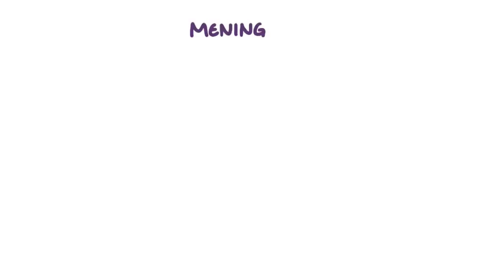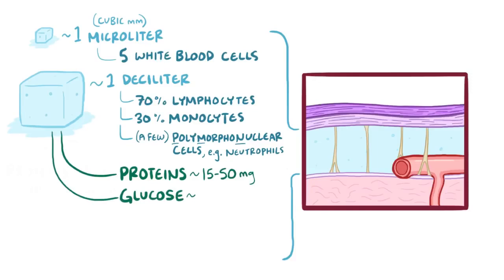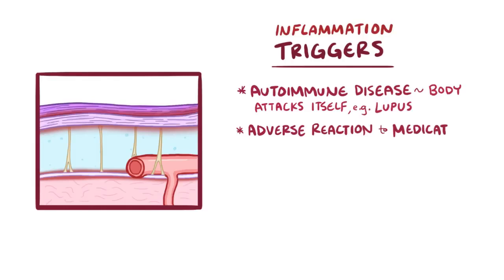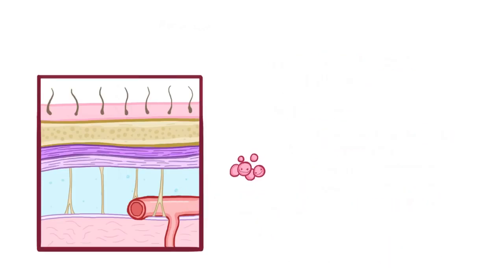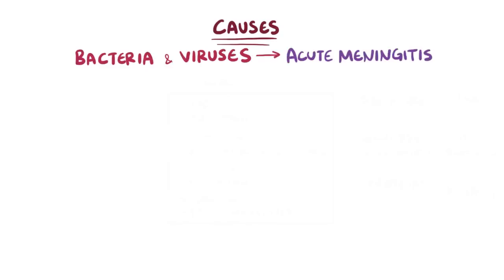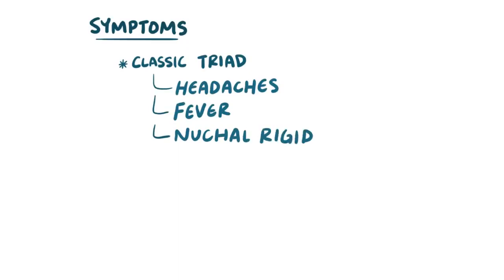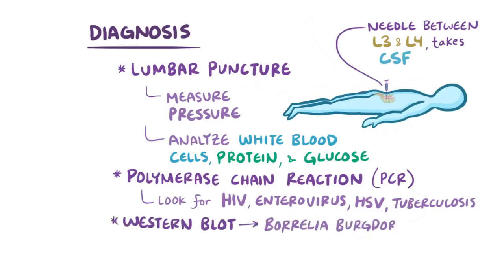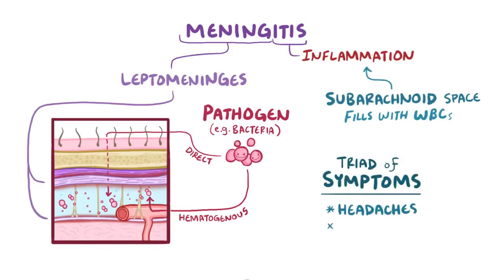11 October 2022